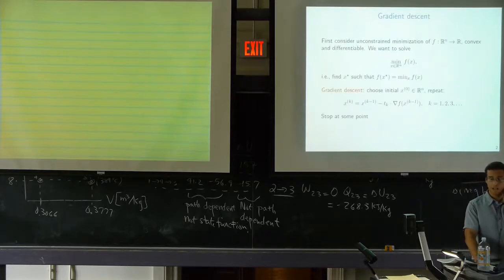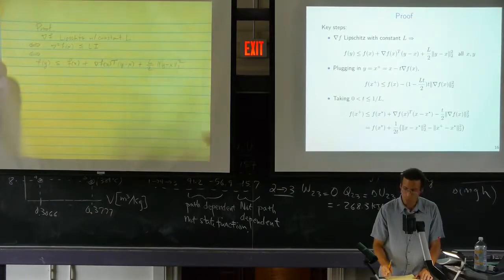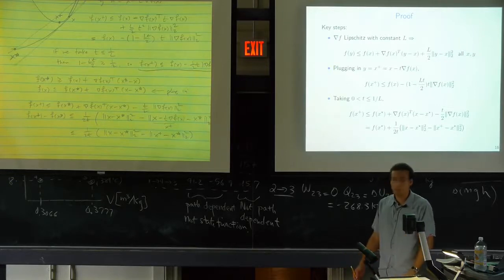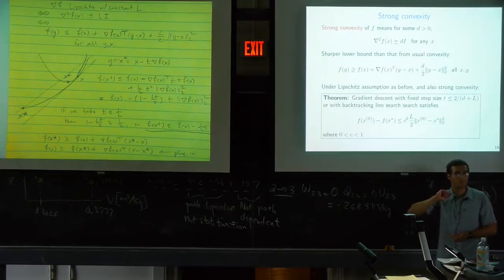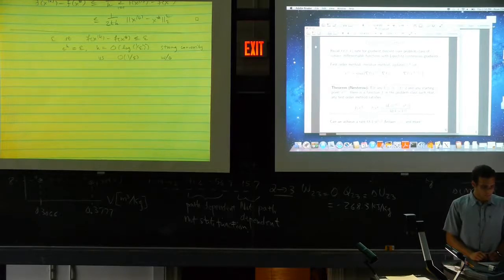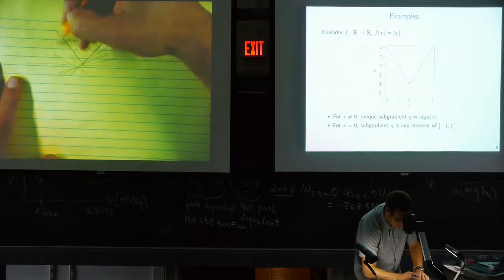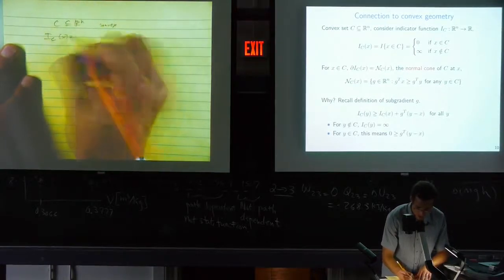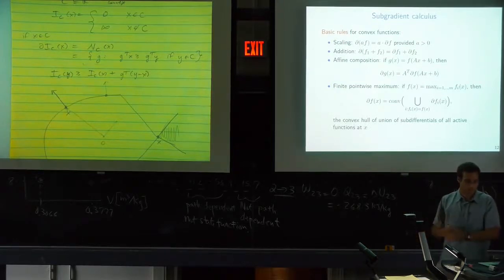Lecture 6: Subgradients